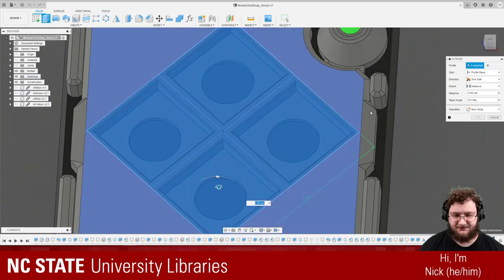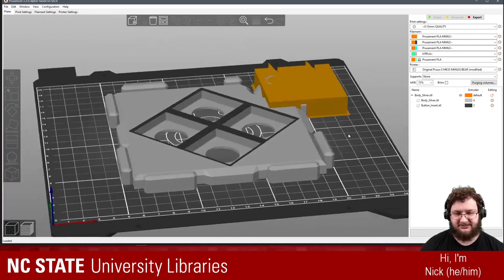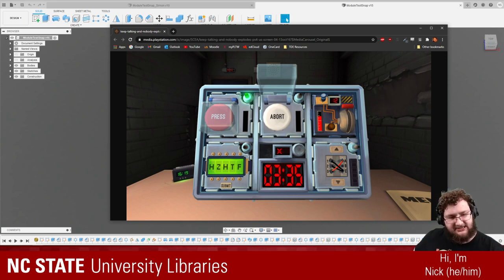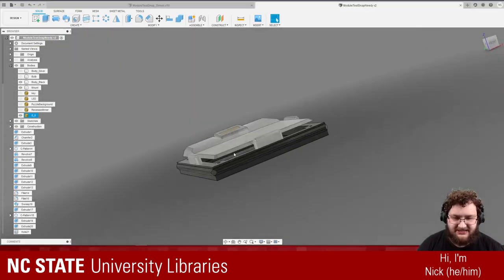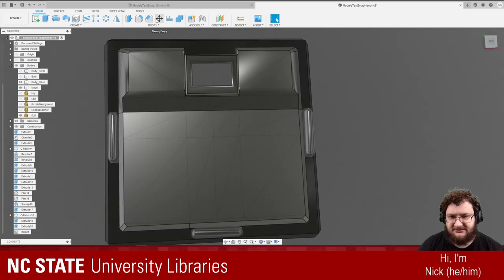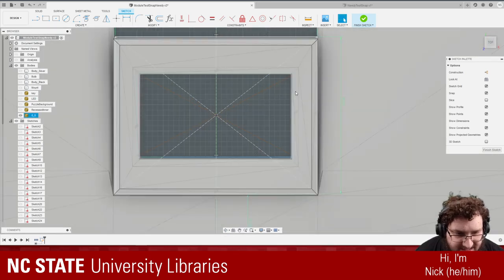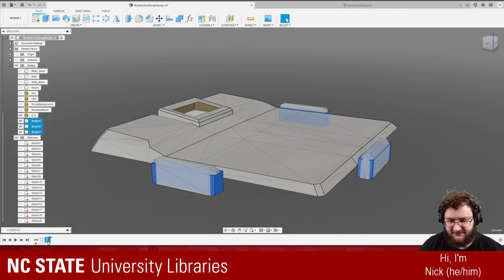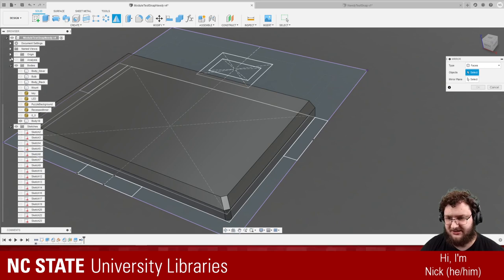Fusion 360 - Keep Talking and Nobody Explodes (part 3 continued)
Nick (He/Him), one of our amazing Makerspace Student Technicians, works on one of his ongoing projects to realize a tangible version of the video game, Keep Talking and Nobody Explodes! He uses CAD Modeling software, Fusion 360, to create digital models that he plans to print out.